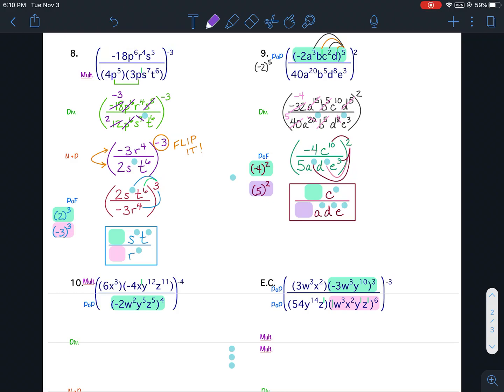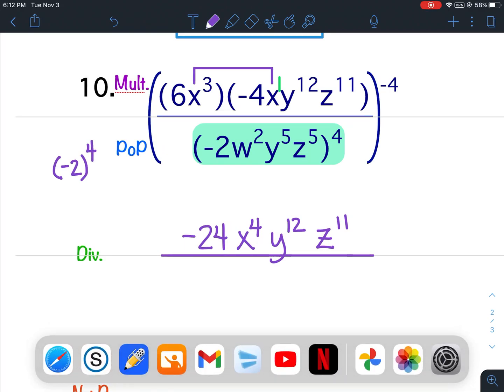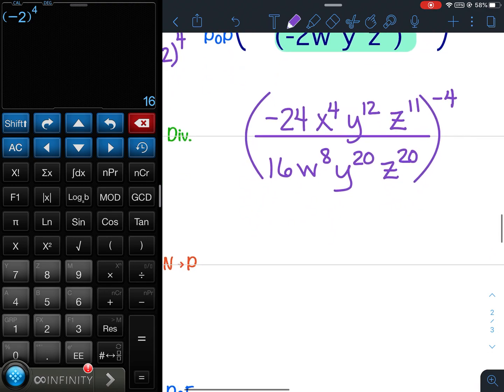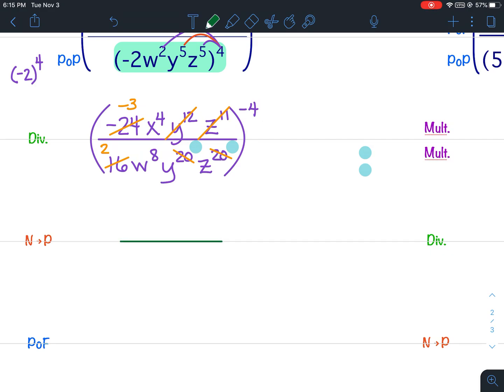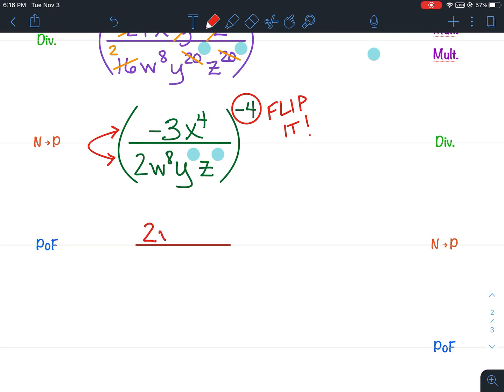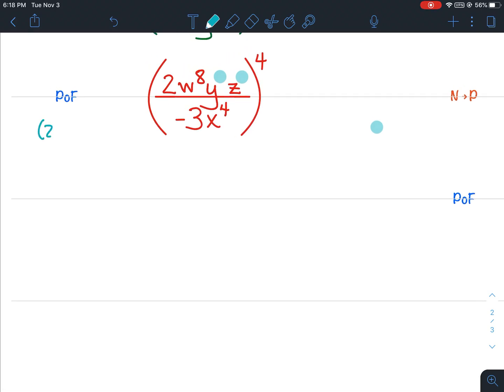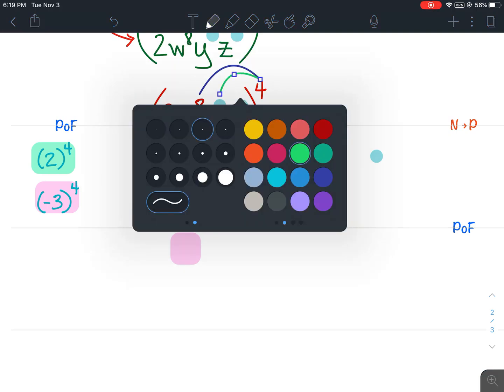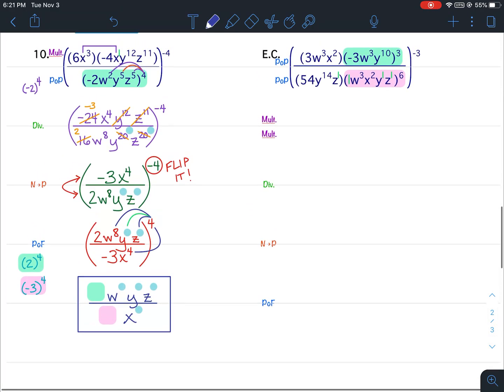Laws of Exp. (4.4) WKSH #4: #10